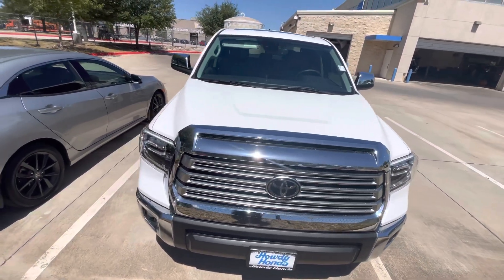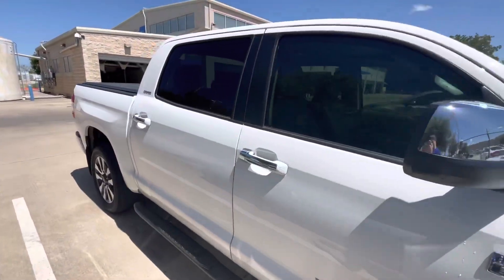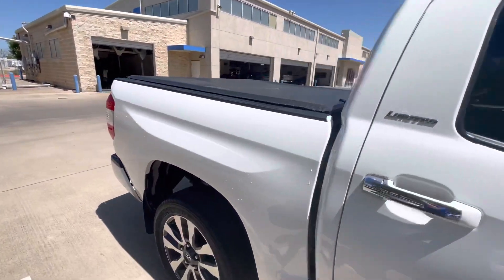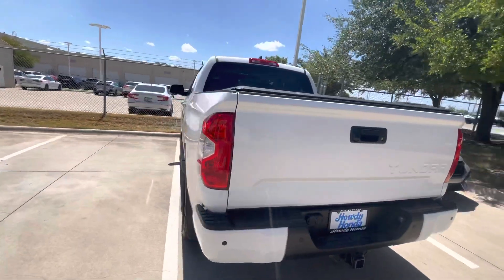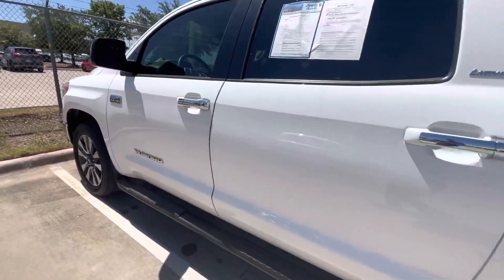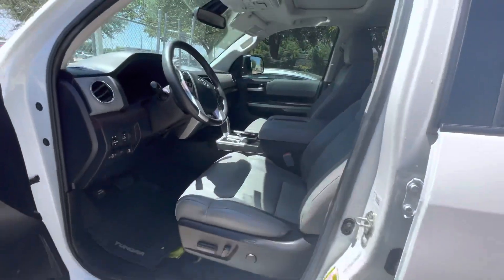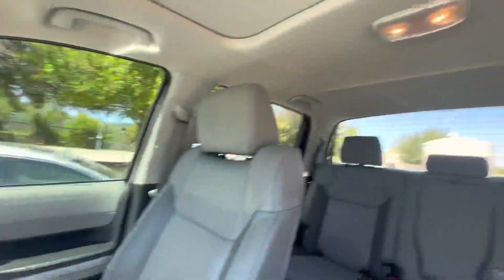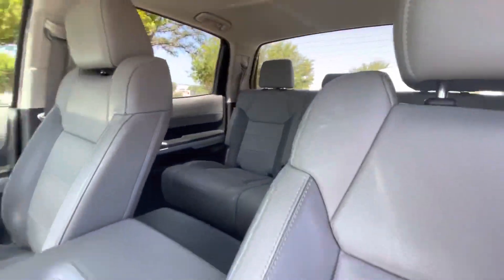Brad’s 2020 Toyota Tundra by Cameron